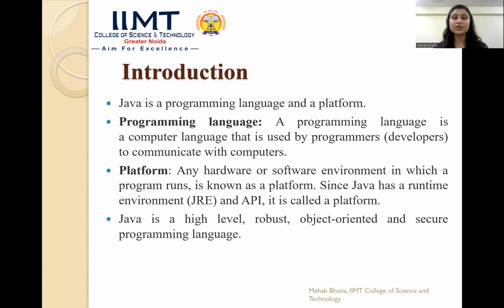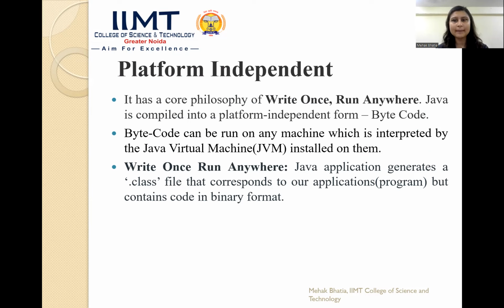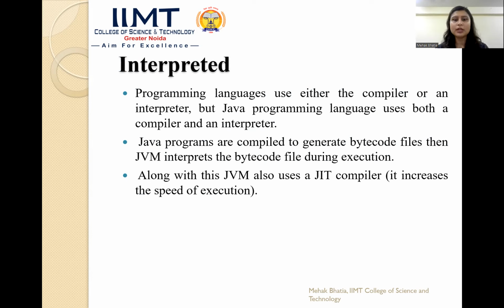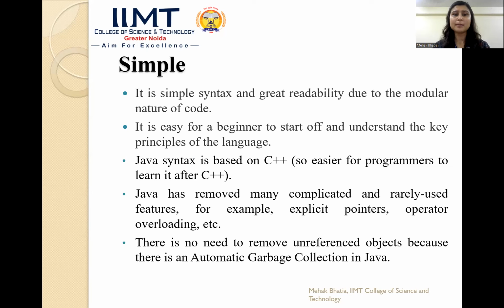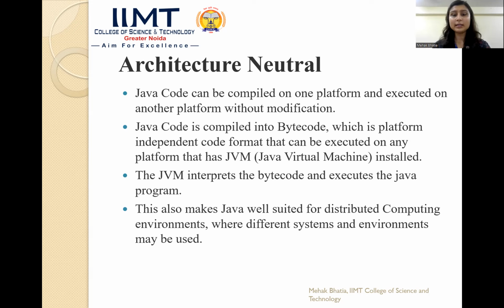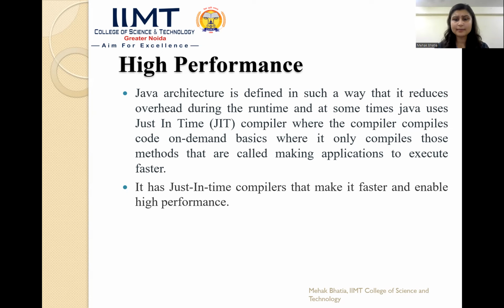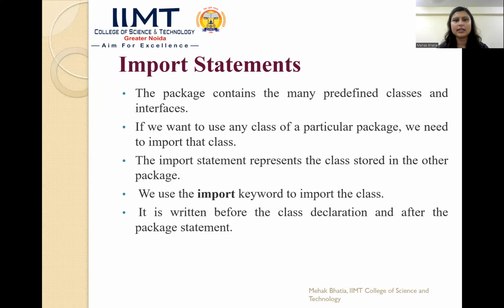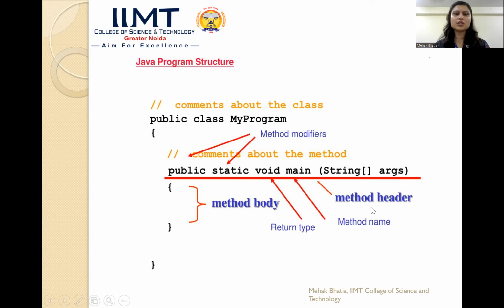Features & Structure of JAVA Programming Language | B.Sc (CS) | IIMT College of Science & Technology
Lecture on "Features & Structure of JAVA Programming" by Ms. Mehak Bhatia, Assistant Professor, Department of Computer Science, IIMT College of Science and Technology, Greater Noida.